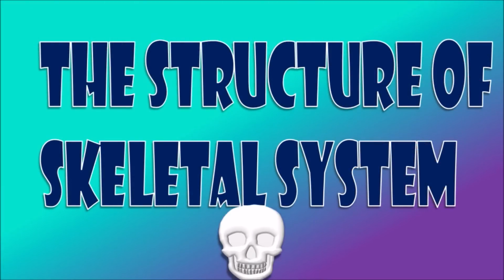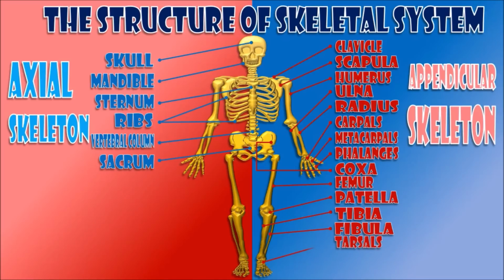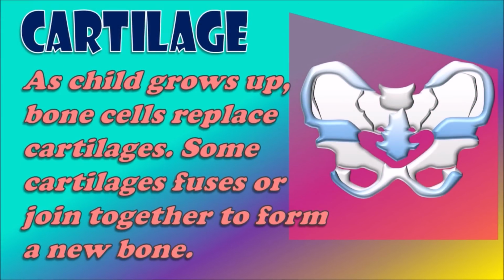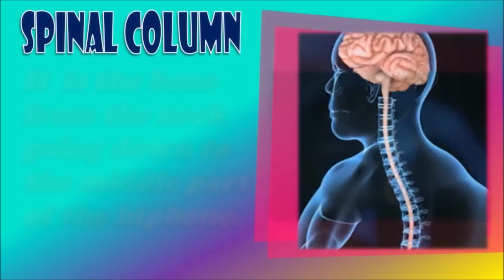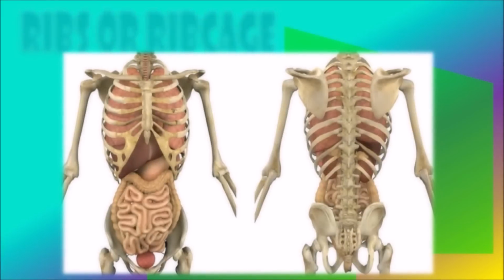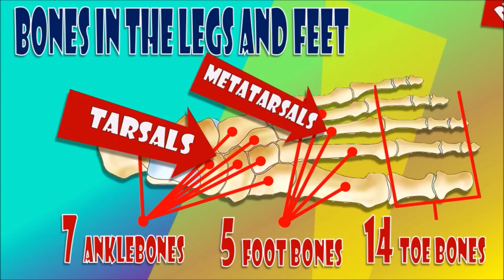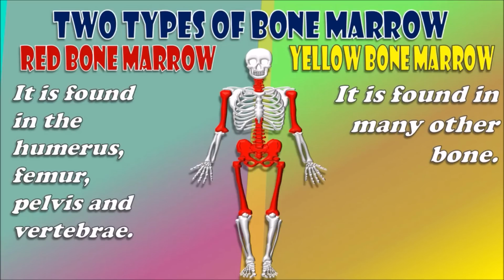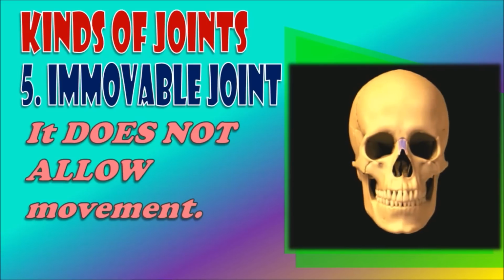GRADE 6- The Skeletal System | by Sir C.G. | S6LT-IIc-d-2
Here are more Science Videos for the Second Grading Period